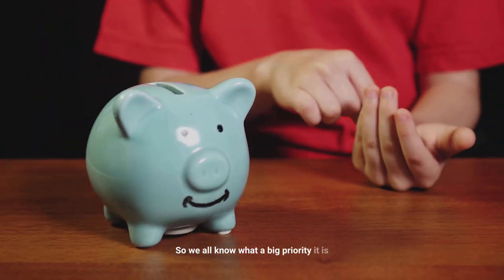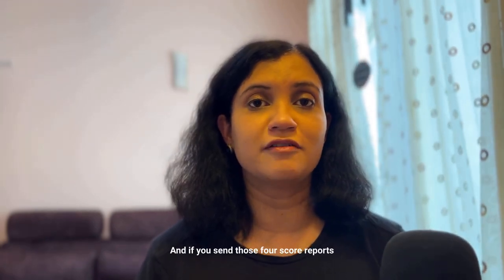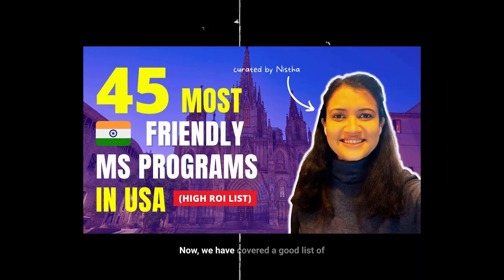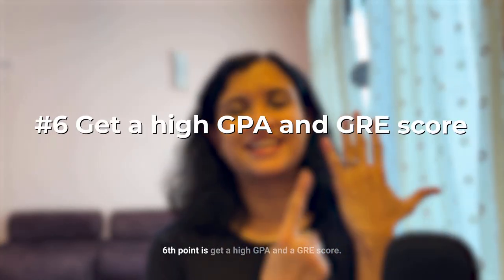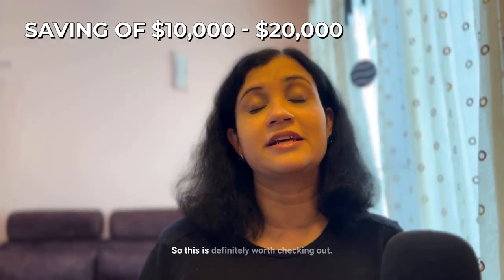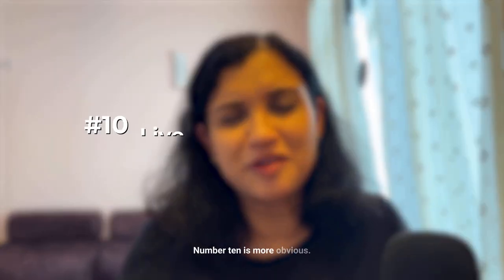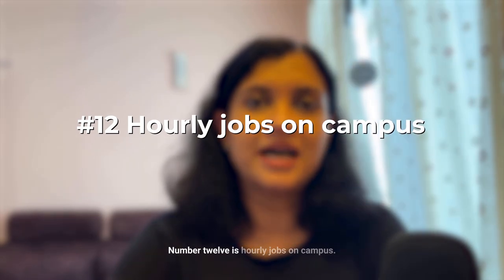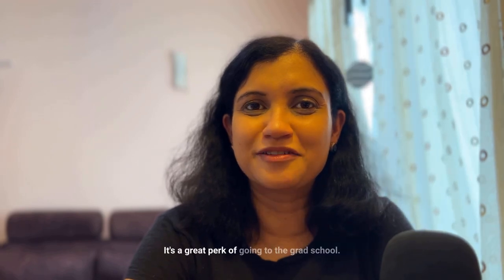13 creative ways to save money when you are applying or studying abroad!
Trust me, I know what it feels like taking an education loan and going to study abroad. There's always that anxiety whether we will be able to repay this loan. You are constantly worried about how much you are spending while your family is working hard to earn this money.

So, todays video is all about how you can save money if you are applying and going to study abroad.

And I will tell you 13 ways to save some dollars. Ready? Here we go!

Find FUNDING for your education in USA before and after getting an admit

Scholar Strategy is run by Nistha Tripathi, MS CS from UIUC and MBA dropout from NYU. She is a bestselling author and speaker. Her content has reached 50 million+ viewers. On this channel, we talk everything around careers and study abroad!

Can't get personal consultation with Nistha? Check out these value packed pre-recorded masterclasses (taken by people heading to Georgia Tech, CMU, Columbia etc):

1. Funding Masterclass - Find FUNDING for your education in USA before and after getting an admit
2. SOP Masterclass - Write a SOP so good they cannot resist YOU
3. Application Planning & School Selection Masterclass
4. LOR and Resume Masterclass
5. Find $100K+ Internships and Job Offers in USA

FREE 7 day email based course to help you crack TOP MS programs

Work with Nistha for Bachelor's applications to US, Europe, Canada etc (for kids in Class 9-12)